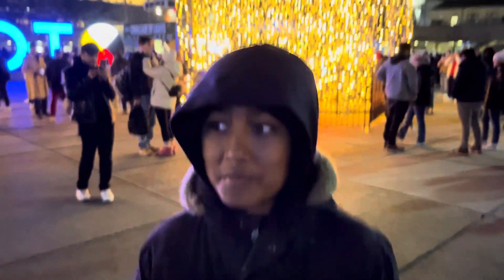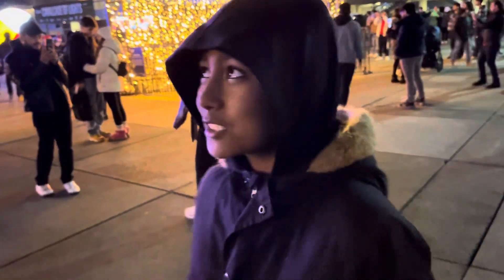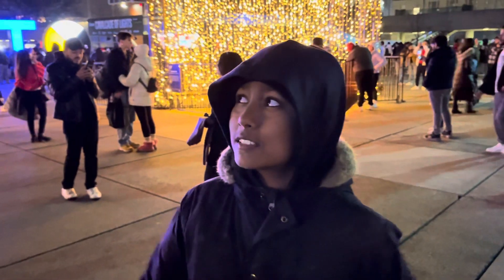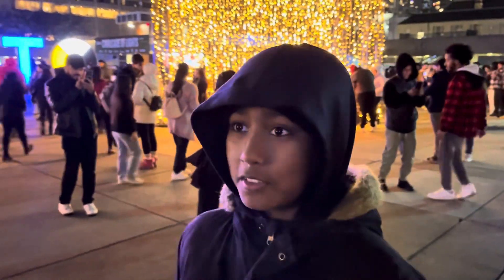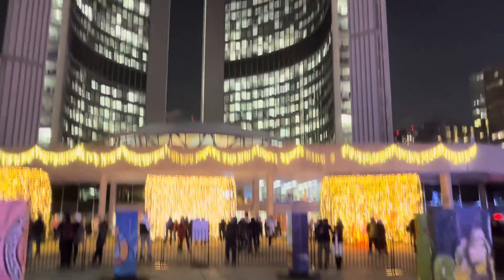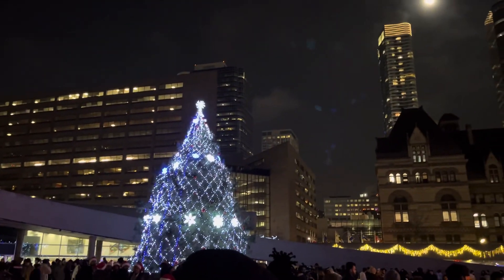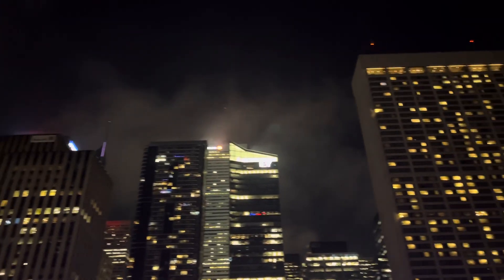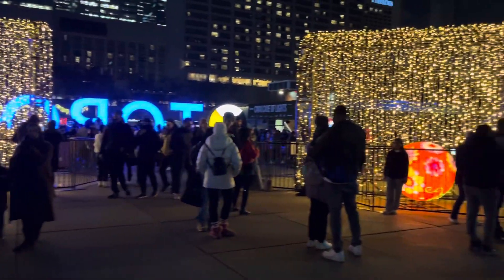Christmas day lighting in Toronto Canada 2023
We had lots of fun.